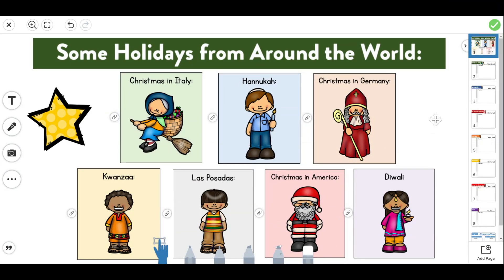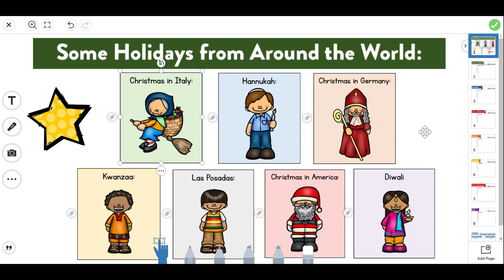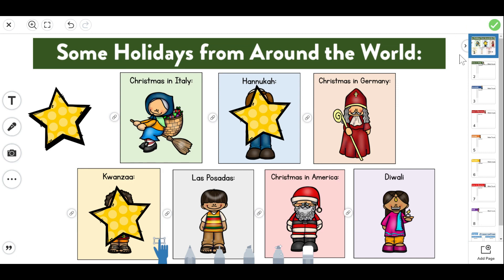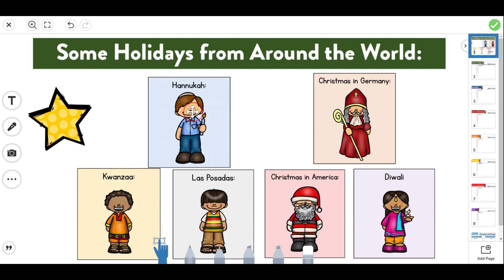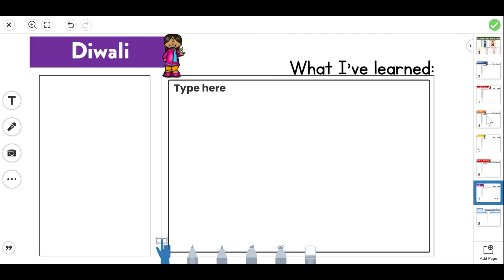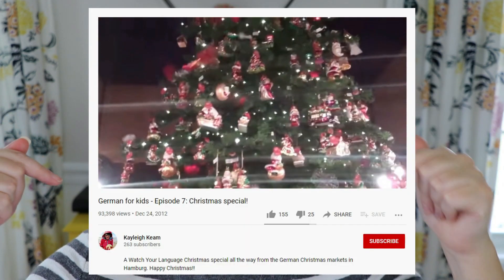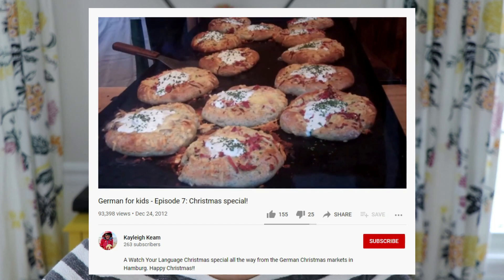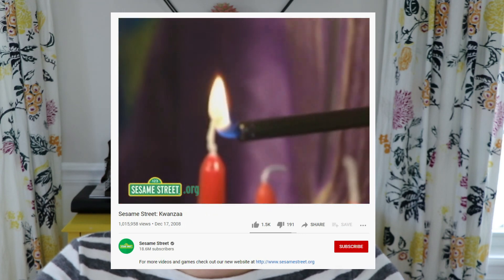WINTER HOLIDAYS AROUND THE WORLD FOR KIDS | Ideas for teaching holidays around the world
Need some fun ideas for teaching students about the winter holidays around the world? In this video, I share lots of ideas for teaching kids all about the different holidays and share books, videos, and a free digital activity for students to use and share what they've learned!

ALSO CHECK OUT BRAINPOPJR.'S VIDEO FOR WINTER HOLIDAYS!

Happy teaching,
Susan Jones